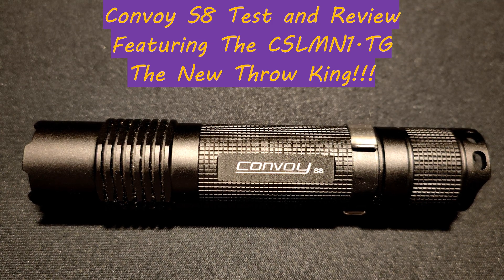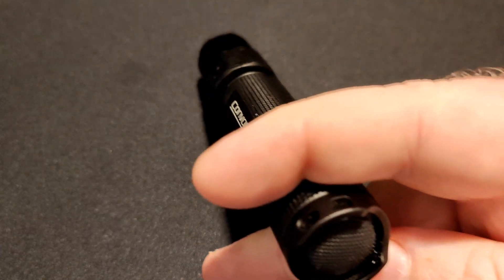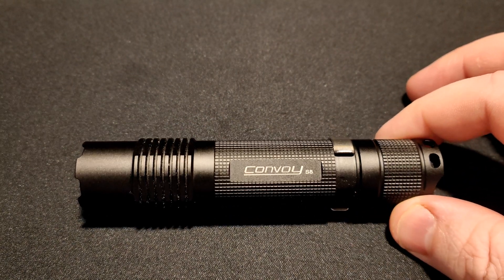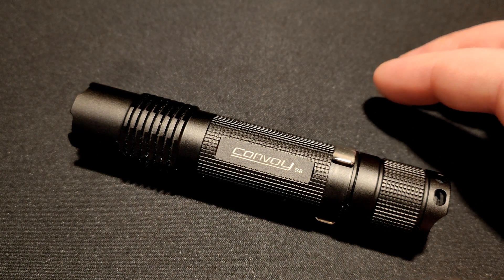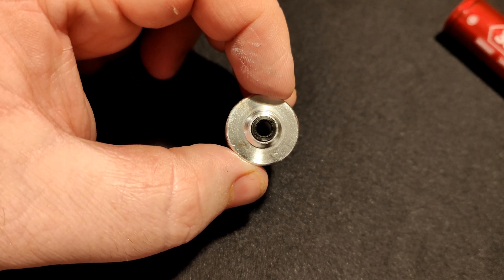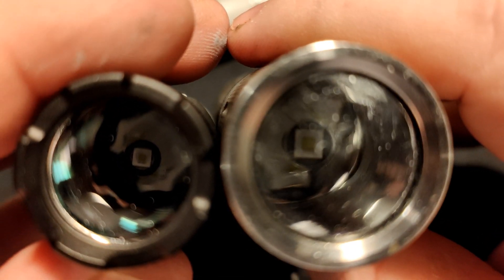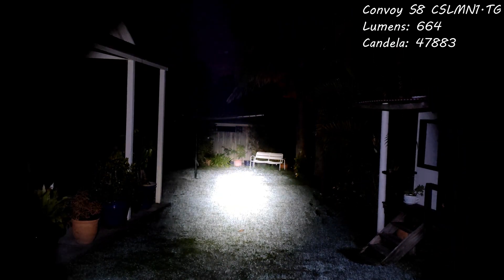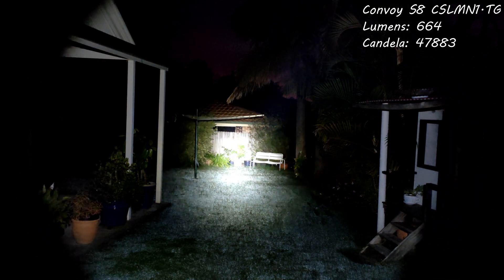Convoy S8 Review-The EDC Friendly Thrower- 49KCD!!!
Hey folks in this video we are reviewing the Convoy S8 with the Osram CSLMN1.TG, the Convoy S8 with the CSLMN1 does an amazing 49000cd peak throw in a S2+ size flashlight.